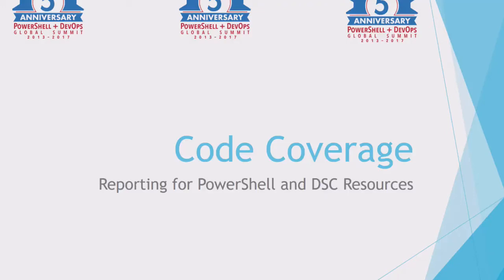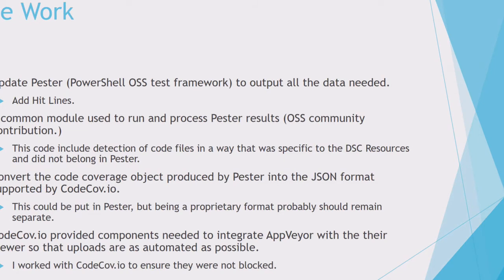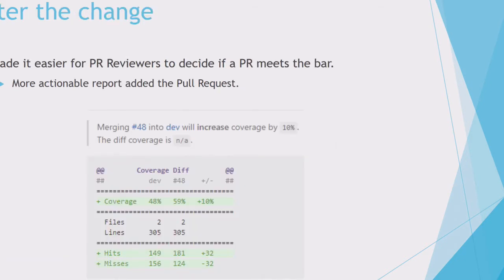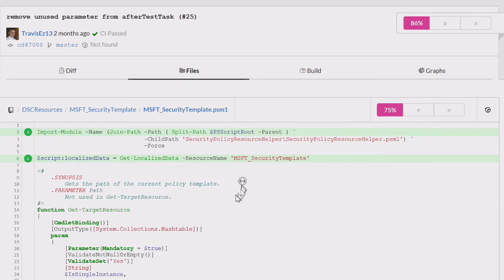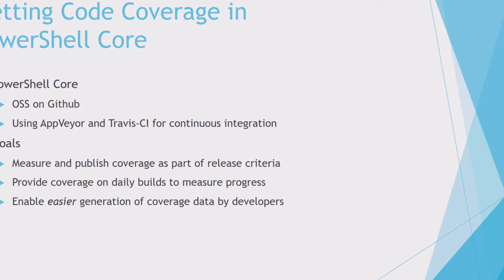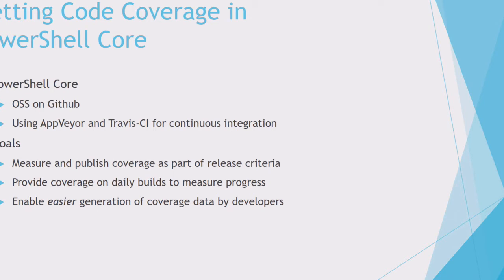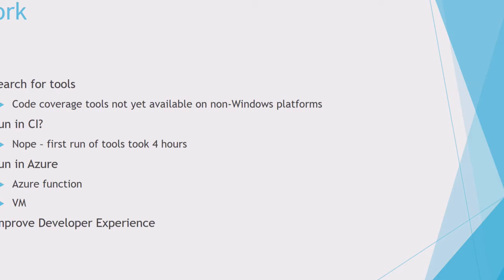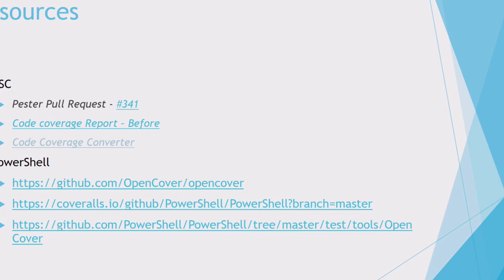Code Covereage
Please note that, for 2017, we experienced significant on-site technical problems and equipment failures (including one instance of the "magic smoke" escaping from the recording equipment). Between the venue's video scalers, 4K projectors, and our recorders, many of the video recordings ended up cropped. In addition, we had significant problems maintaining audio line levels. We appreciate your understanding that our on-site priority was to the attendees who paid to be there in person, and recordings are captured on a "best effort" basis. We apologize if a session that you were looking for was not recorded, or if the recording is not to the quality that you had hoped for. Going forward, you should absolutely plan to attend Summit in person, as we will, AT MOST, attempt to record only a SELECTION of sessions from our 4+ tracks.